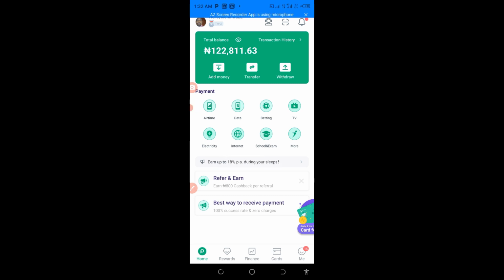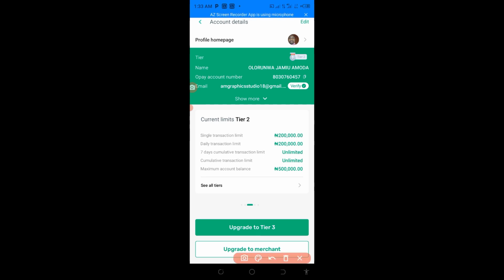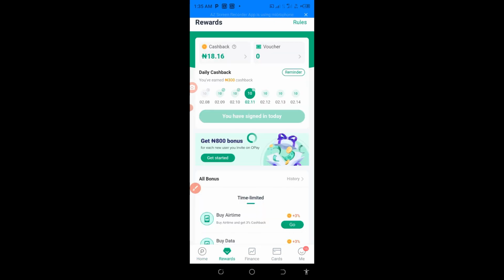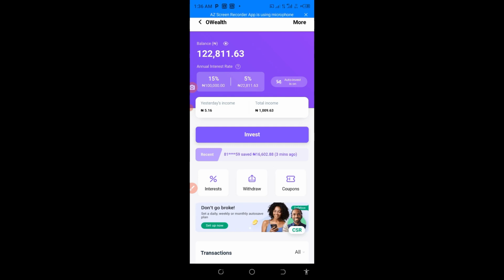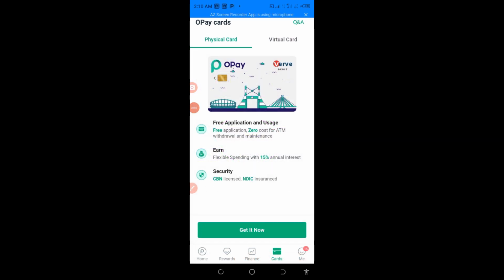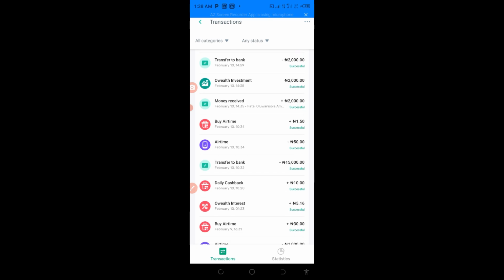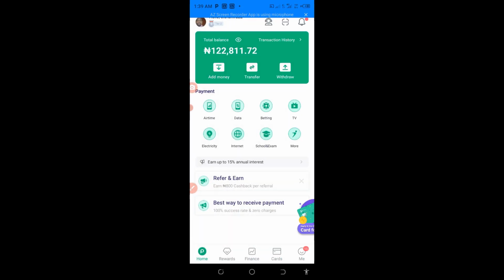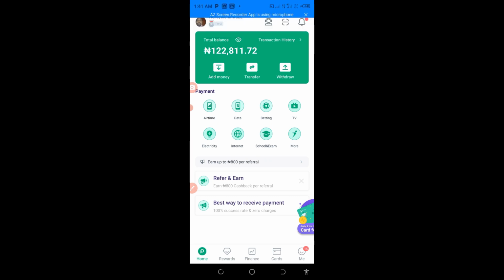how to make money using opay app, 12k per week.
hi guys in this video i will show you how to make money with opay app without referral.opay app, opay online banking